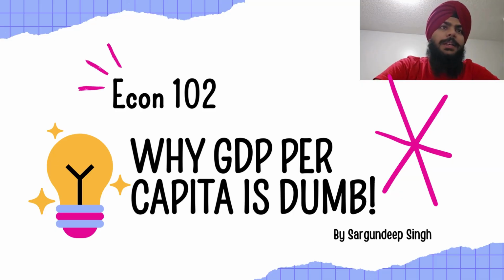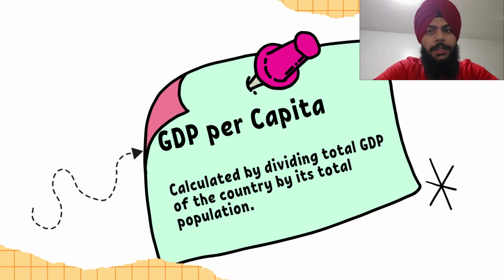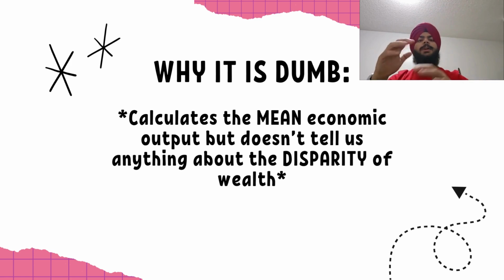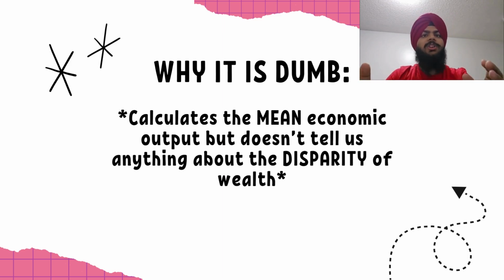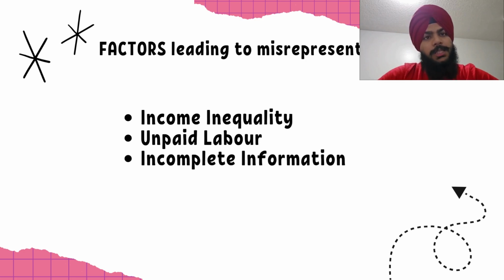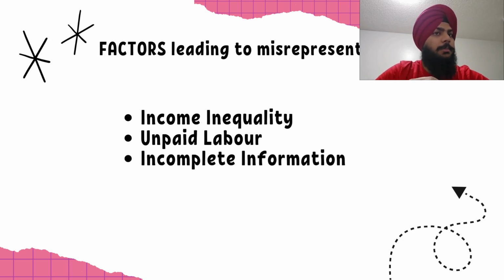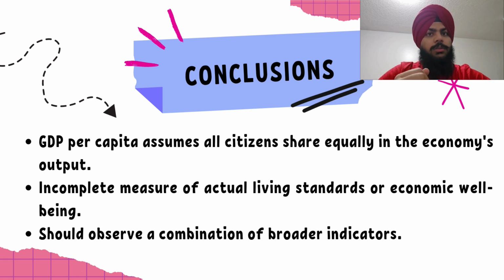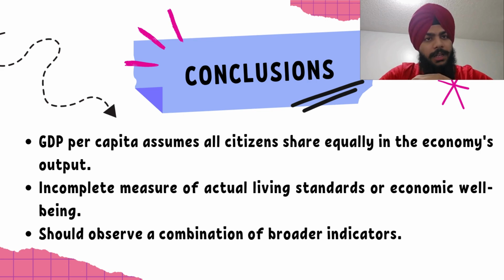Sargundeep Singh- Kritik#2(GDP)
Sargun briefly explains why GDP per capita is dumb.